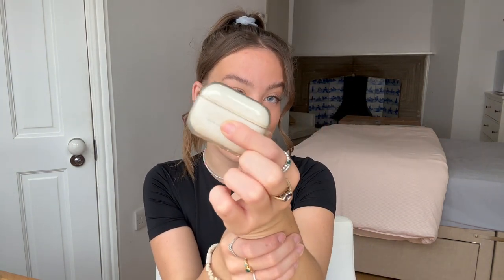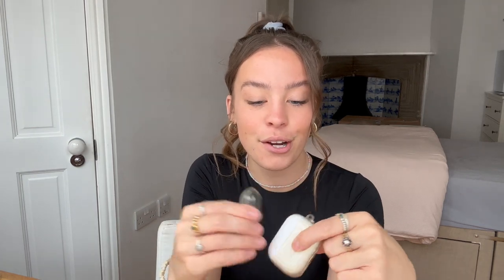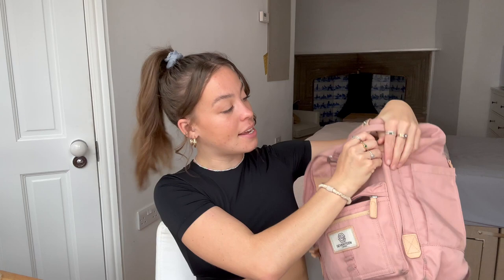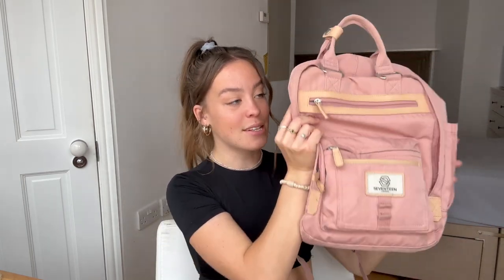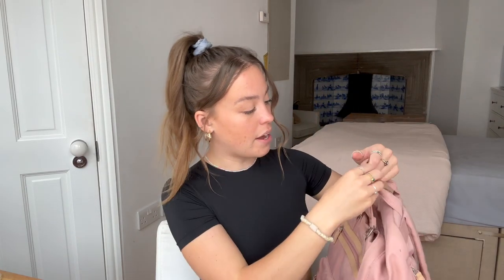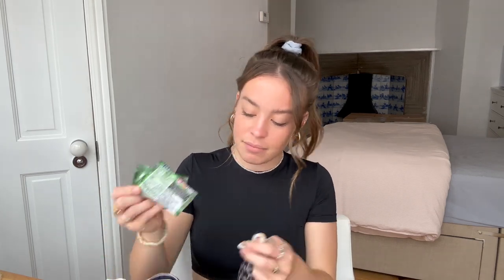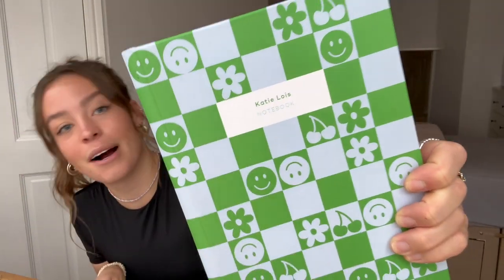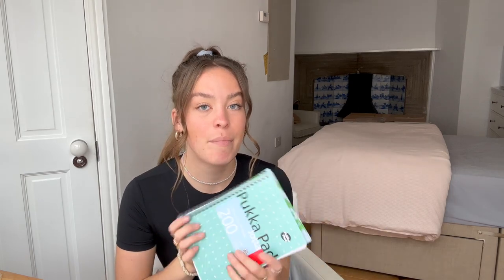my phd tips & must haves (tech, software, equipment etc) • phdwithkatie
I'm back with a requested video - tips & non-negotiables that make my phd life easier :)

TIMESTAMPS:
0:14 Introduction
1:08 Technology
4:22 Miscellaneous
7:35 Stationery
9:40 Software

ITEMS I MENTION/USE:
Water bottle
(USE FOR £10 OFF AT PAPIER)

FAQS:
What are you currently studying? PhD Biology at Oxford
What is your masters degree in? I don't have a masters - 1 did my BSc in Biology at University of Nottingham :)